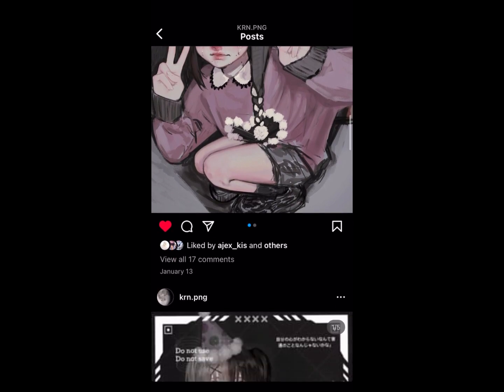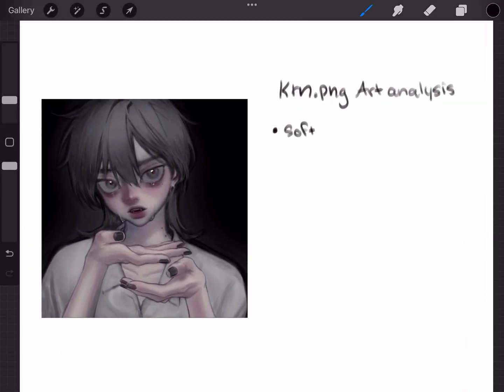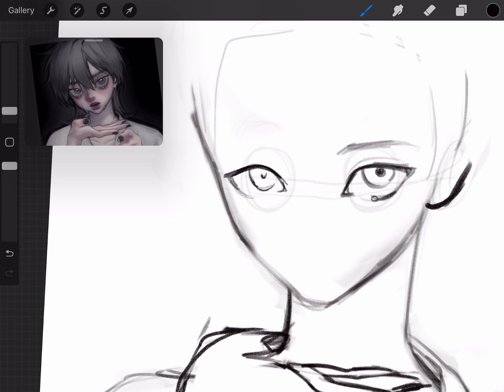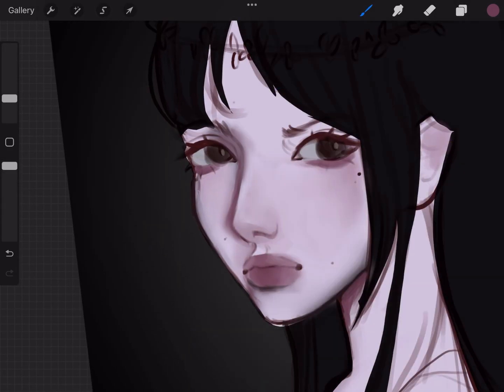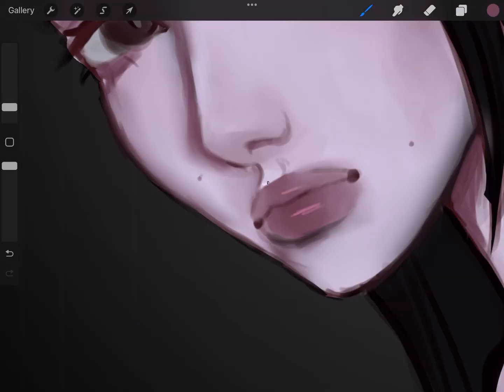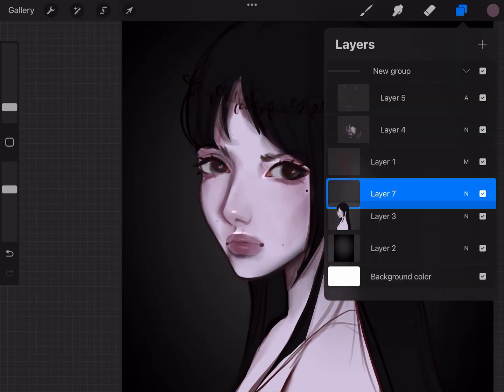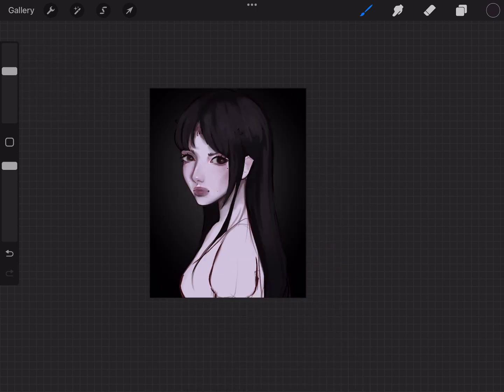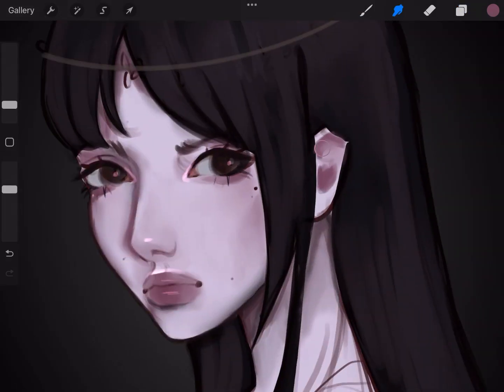How To Draw Like Your Favorite Artist | Style Study Tutorial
I wanted to go over how to study another artist and learn from them because I feel like it isn't talked about a lot. The artist that I studied today is krn.png on Instagram. When I applied the things I learned from the study to my own artwork, I feel like you can visibly see the difference

Timecodes:
0:00 - Intro
0:39 - The study
3:56 - Applying What I learned